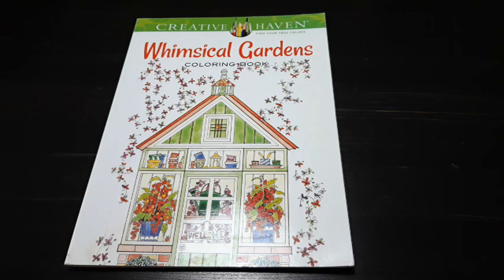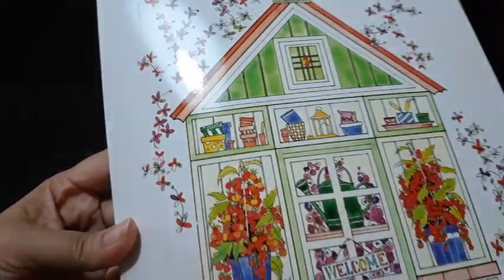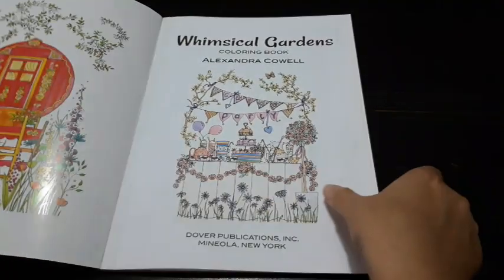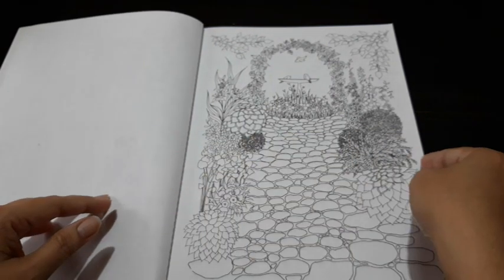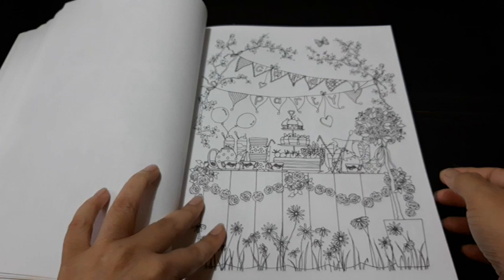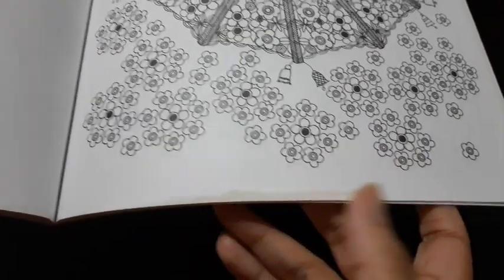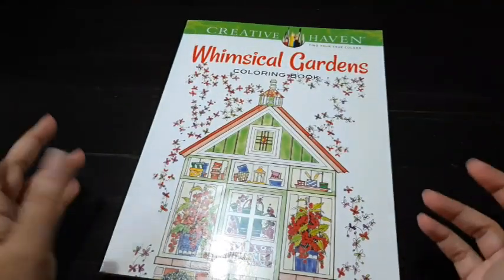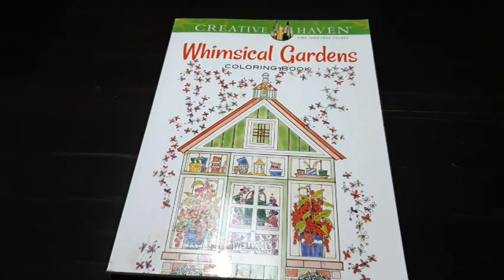Flip through - Whimsical Gardens - creativehaven